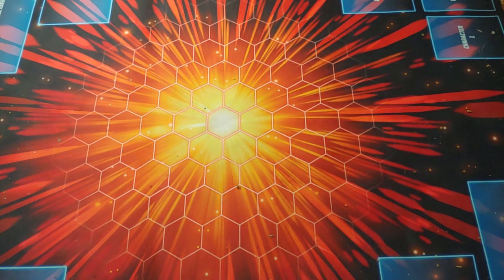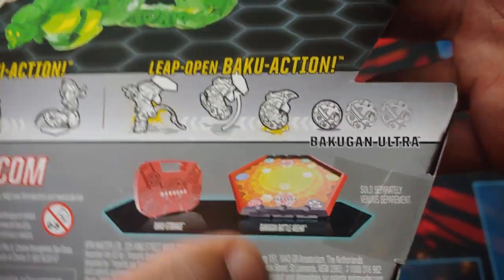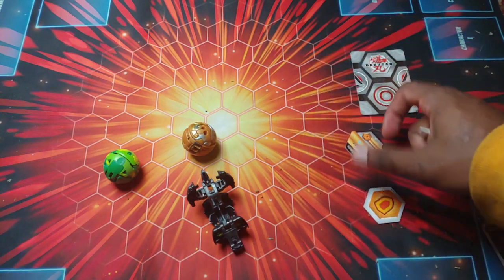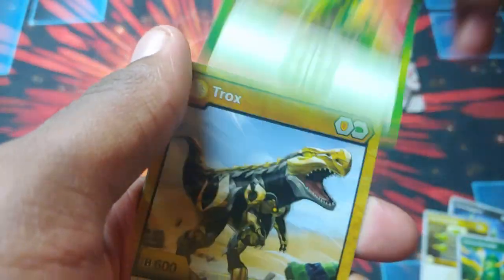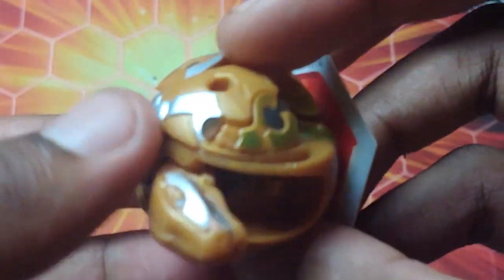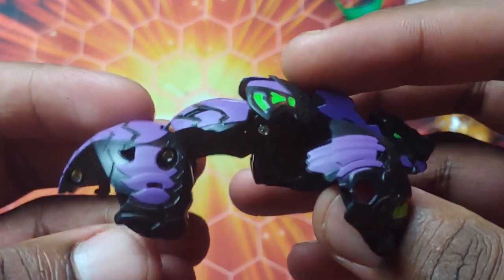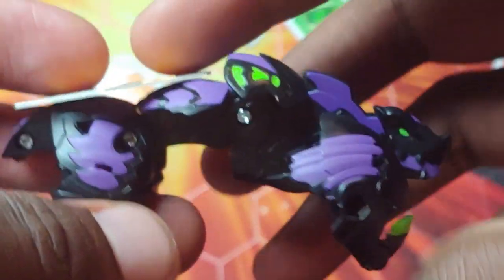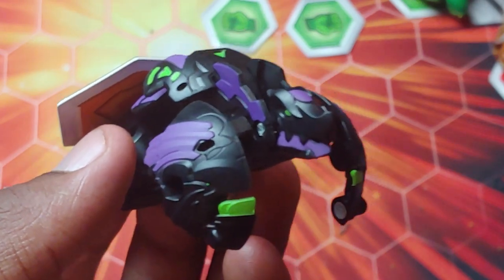Bakugan Armored Alliance Darkus Gillator Ultra 3-Pack Unboxing!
Time for a review on the epic bakugan armored alliance darkus gillator ultra 3-pack!!